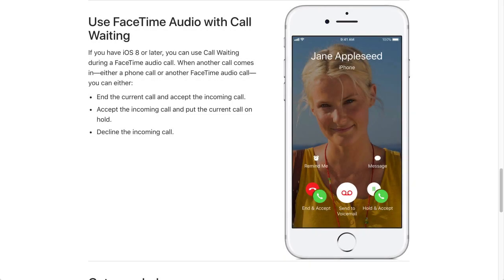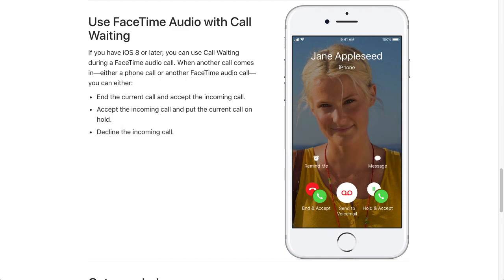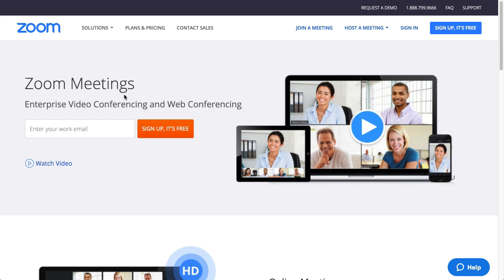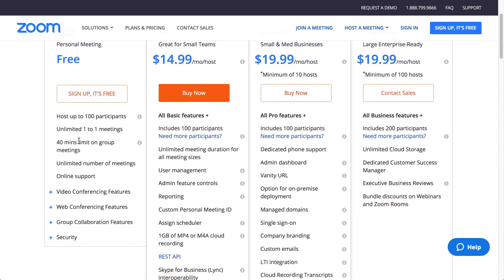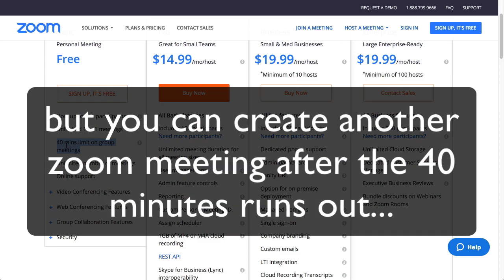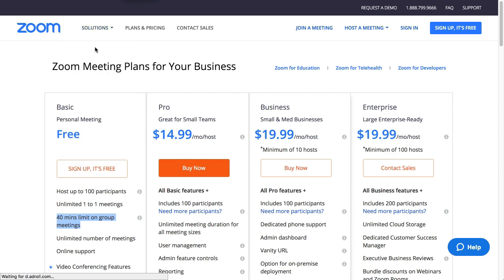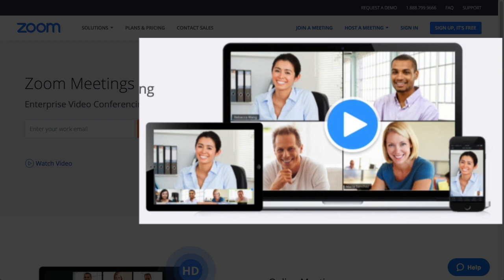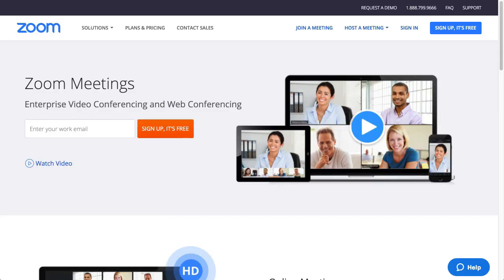Can You Facetime More Than One Person At A Time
Actually, no you can't facetime more than one person at a time, but there are many other solutions.

Top searches for can you facetime more than one person at a time

can you facetime more than one person - Apple Community
Jan 4, 2017 - 4 posts - ‎2 authors
At the same time? No. GB.

How to group video chat on iPad or iPhone - Macworld UK
Feb 29, 2016 - However, let's say you have more than one person you want to share your beautiful face with; through FaceTime you'll be limited to only make a two-way video call. This is where third-party apps such as Booyah, Skype and Viber, among others which provide you with the option of video calling multiple people at once.

This Is the New 'Group FaceTime' App That Apple Didn't Develop ...
Dec 19, 2016 - 5, it has already been downloaded more than 1 million times and ... Once you download it once through the new iMessage App Store, you can ...